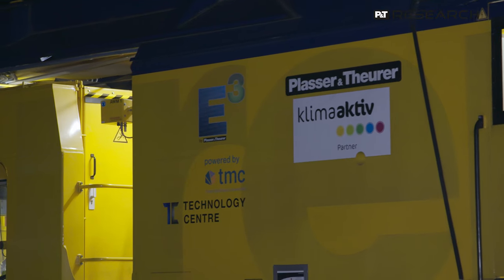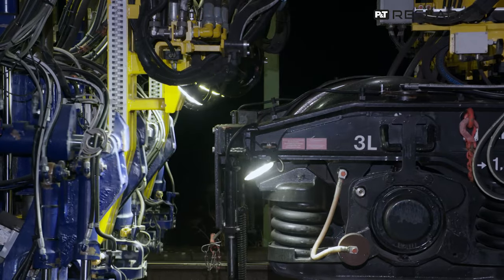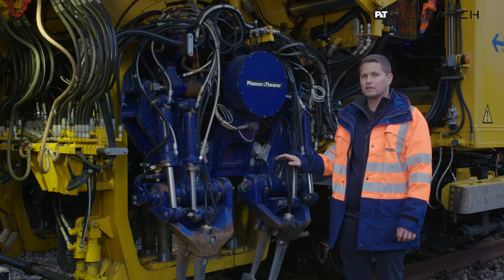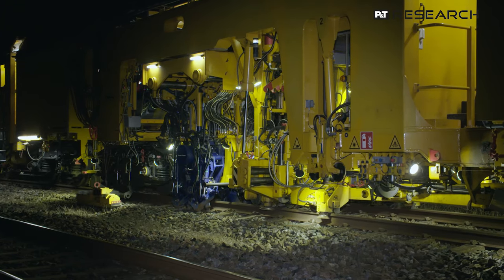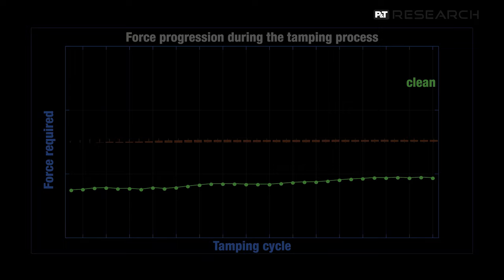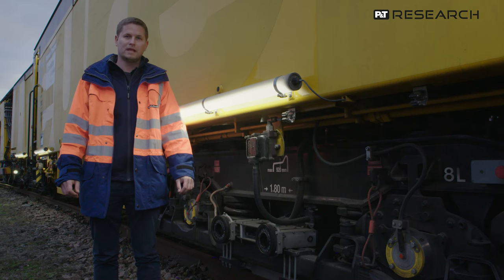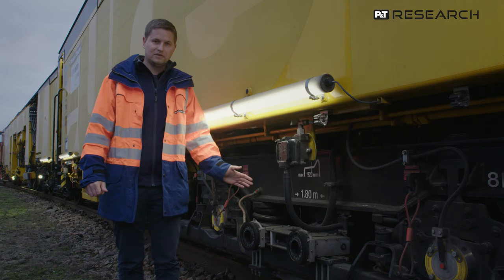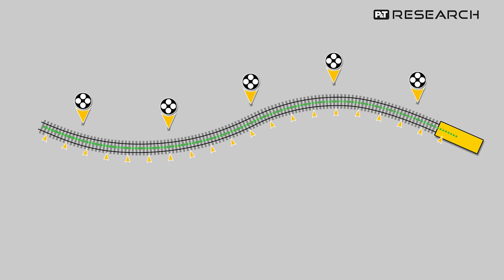Demonstration of the SmartTamping process